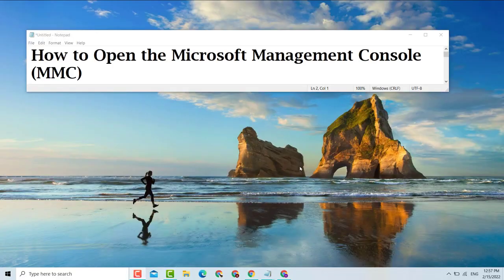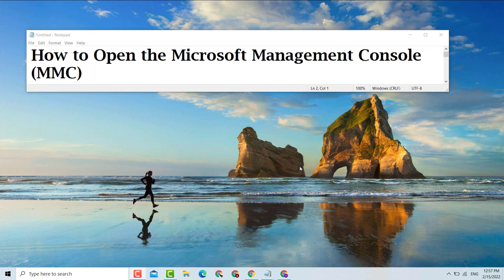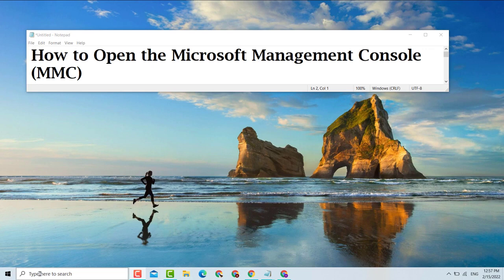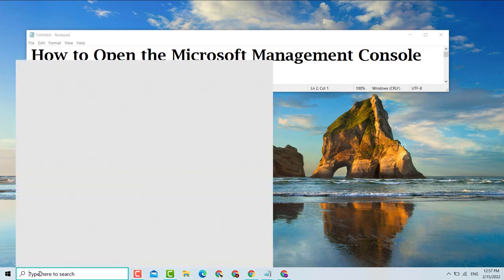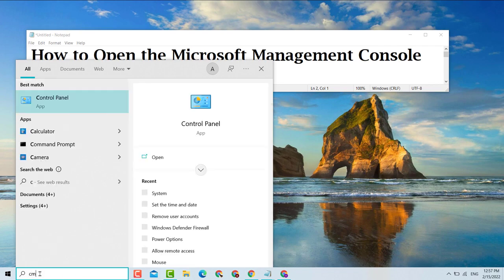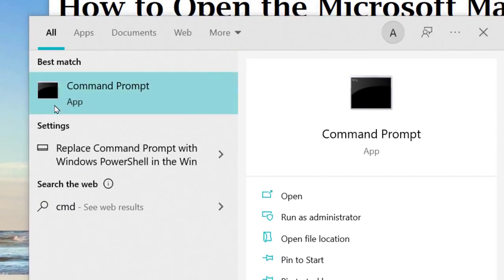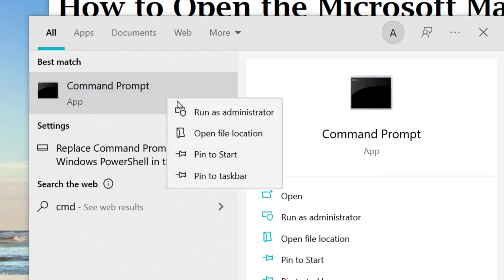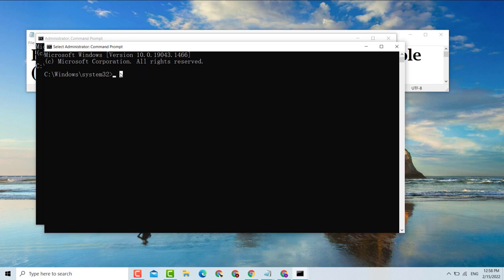How to Open the Microsoft Management Console MMC